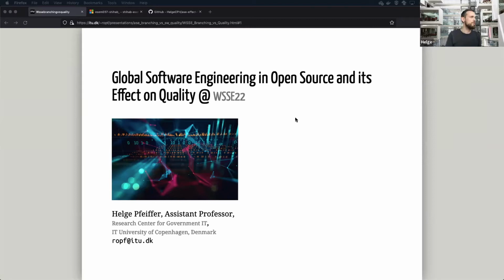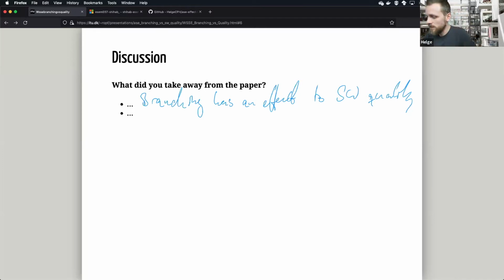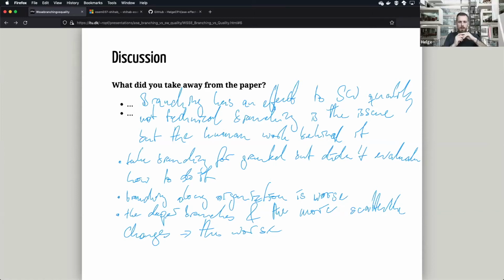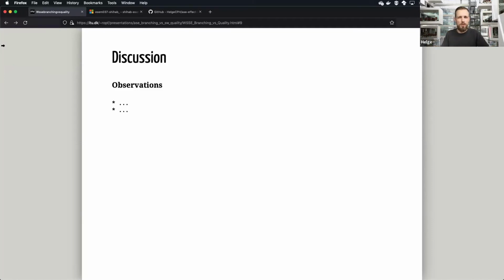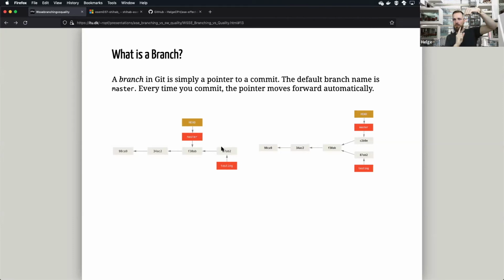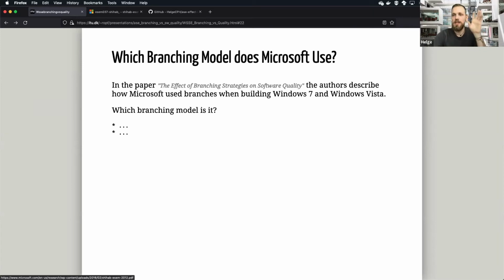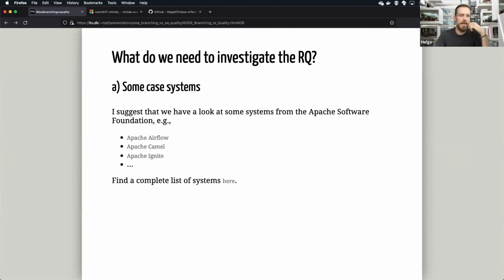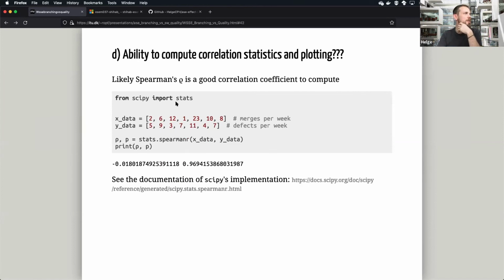Global Software Engineering in Open Source and its Effect on Quality, Helge Pfeiffer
Day 1 of the International Winter School on Software Engineering, 14-18 February 2022, Faculty of Computer Science, HSE University.

Speaker: Helge Pfeiffer, IT University of Copenhagen.

14 February 2022